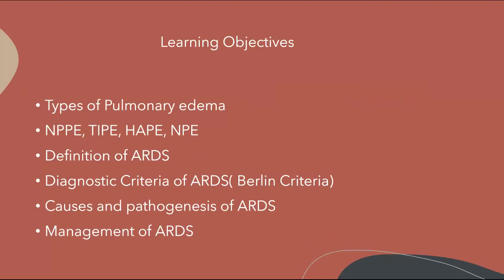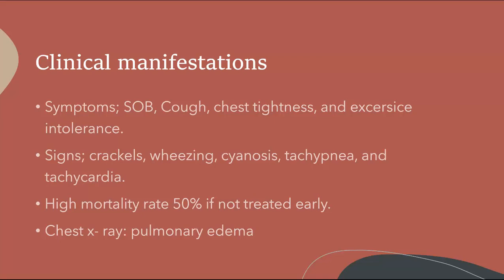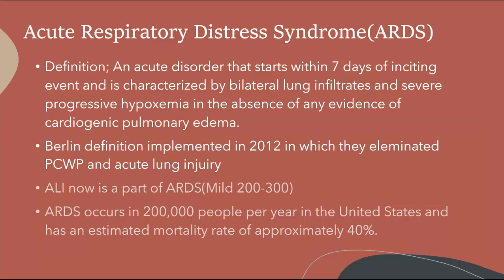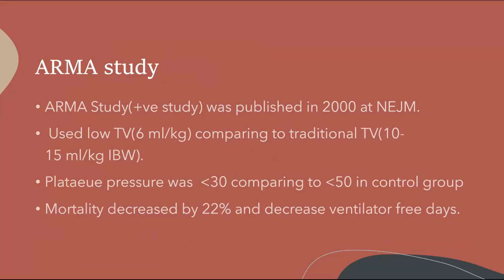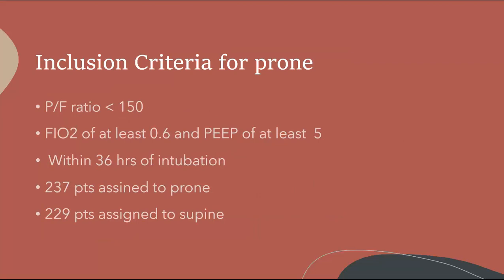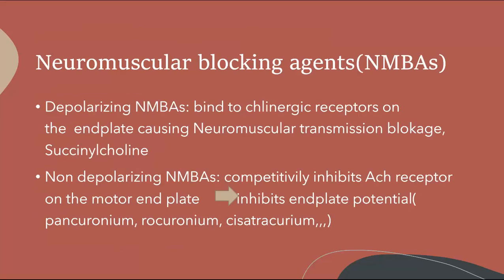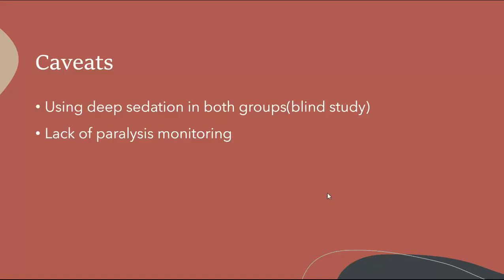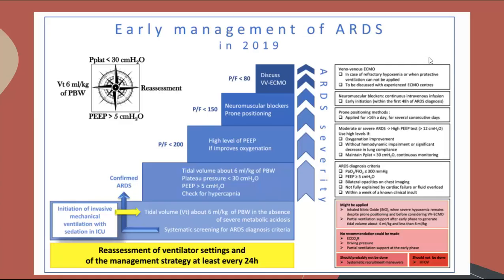ARDS/Pulmonary Edema - Dr. Karem